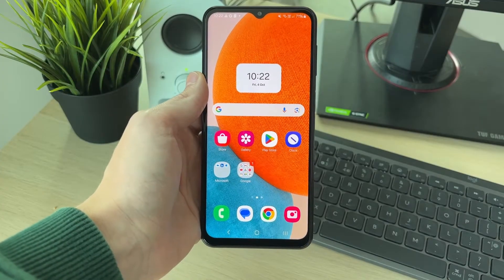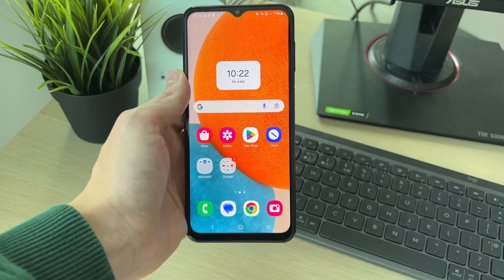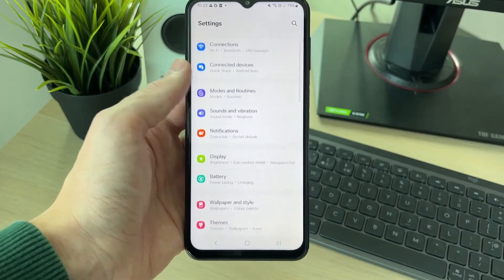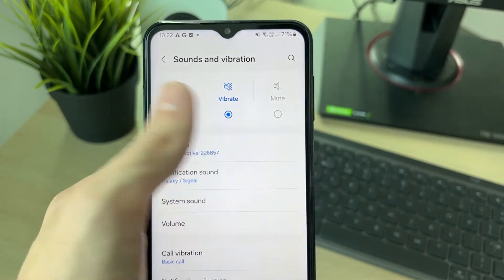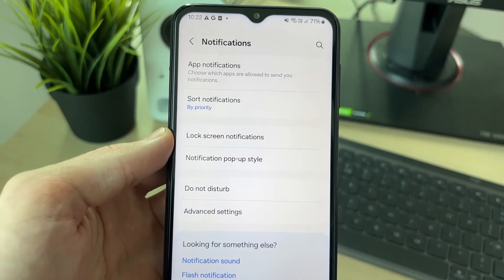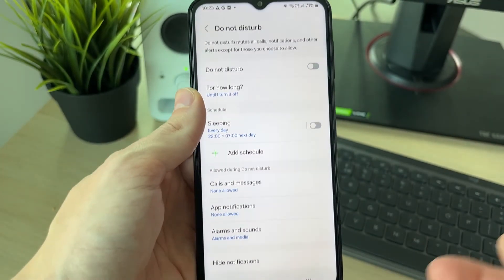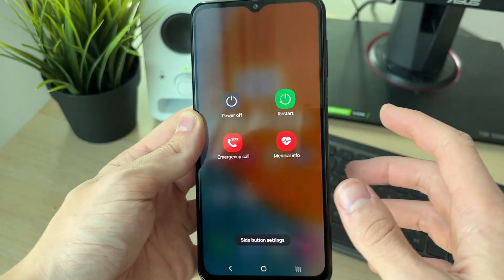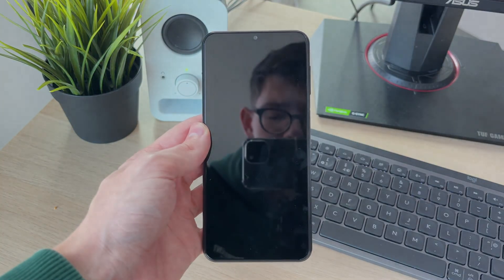Fix Vibration Not Working On Android Phone - Full Guide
Learn how to fix vibration not working on android phone in this video.

GuideRealm